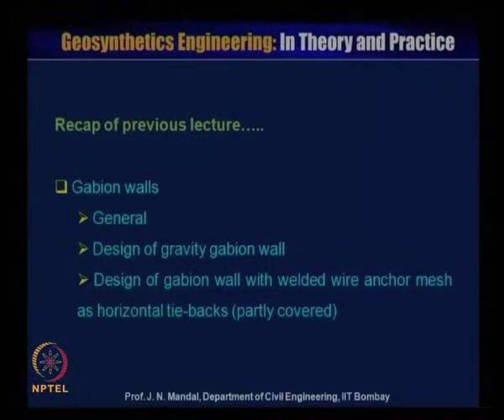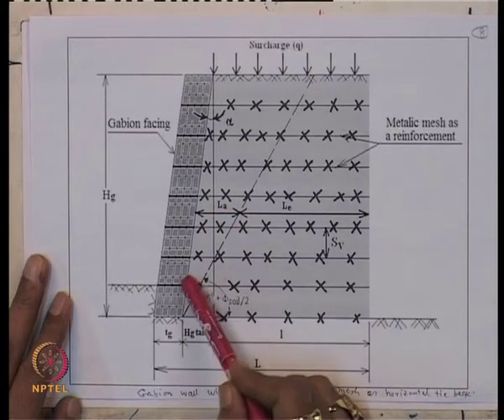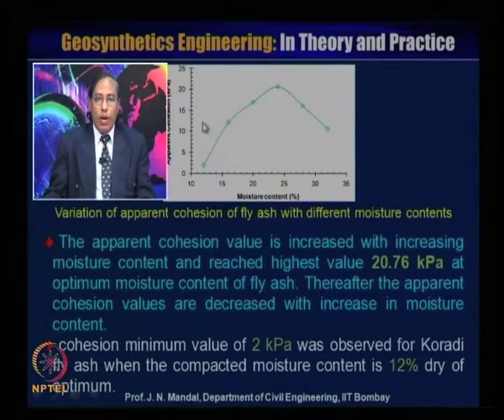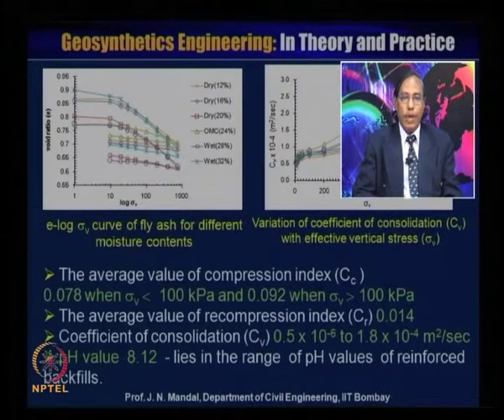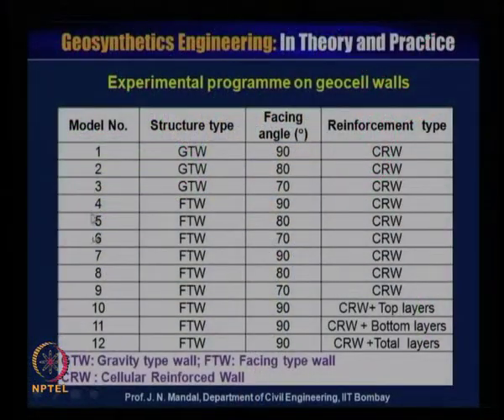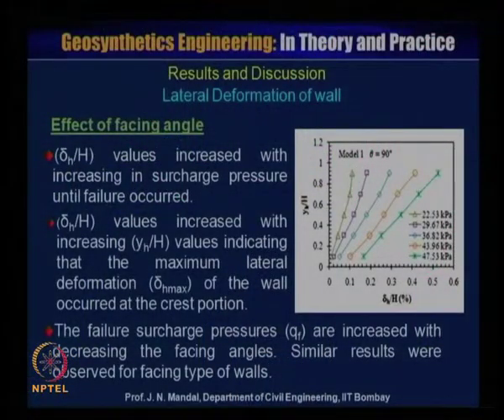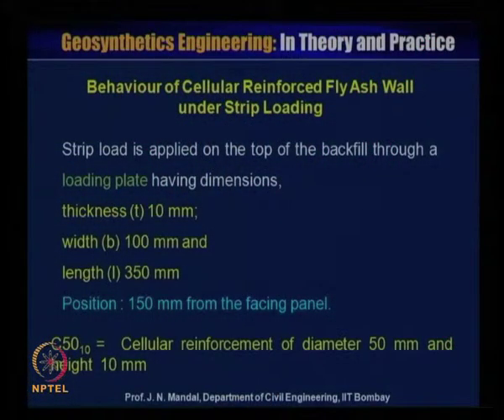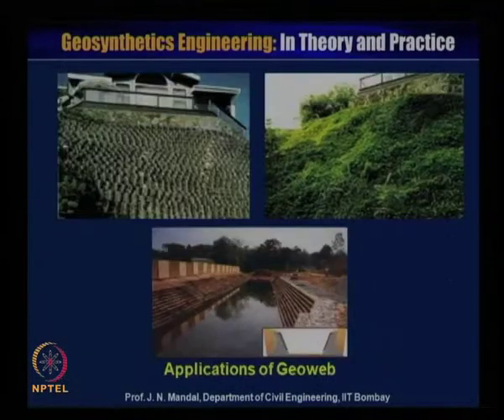Mod-06 Lec-35 Geosynthetics for Reinforced Soil Retaining Walls